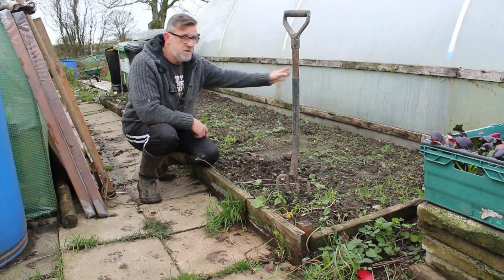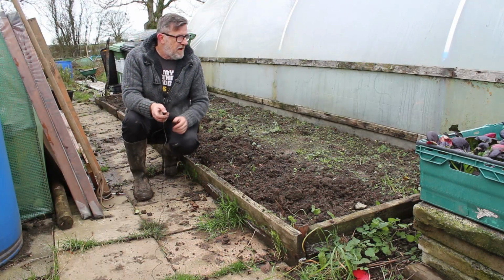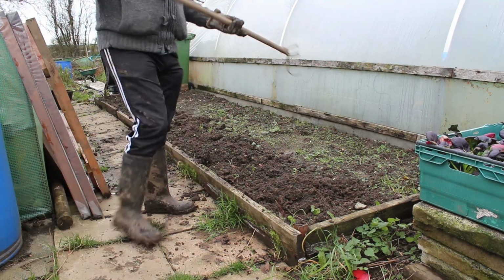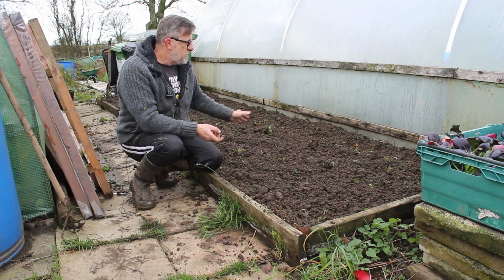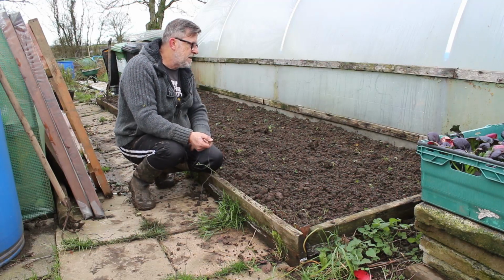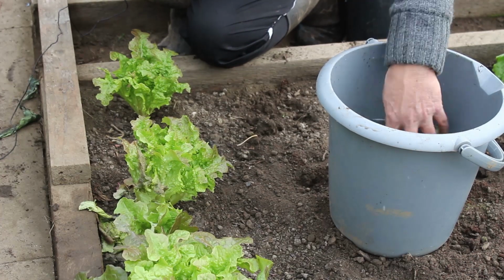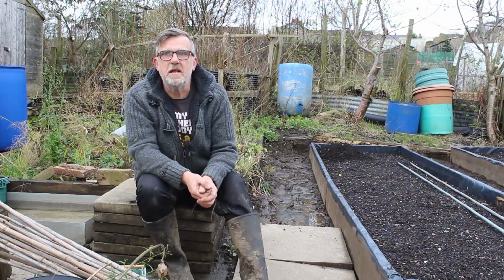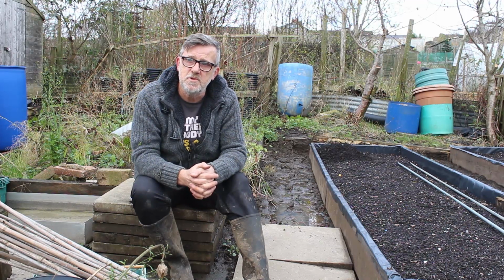Winter Bed Preparation | Disturbing Weeds | Picking Tea | Green Side Up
After taking the last of the Dahlias up from the bed between the tunnels, I come back to it and remove the few weeds from the edge. Then I run the claw through it to disturb the fresh crop of weeds that are starting to emerge in this warm weather we are having. This will be turned into another No Dig bed, bed No7 of the current changes, 5 & 6 are yet to be built also. Once converted this will have a big, quite tall cold frame built on it that I would like to have ready for late spring to fit in with my current thinking and plans for next season.

I also pick some items for tea, straight into a bucket of water which helps to keep them in pristine condition.

If you are enjoying my content, you can help me by buying me a packet of seeds.

6m x 3m Polytunnel Very Strong
6m x 3m Polytunnel Strong
50ft garden Hose
Blue Pipe 25mm x 50Metre
Damp Proof Membrane 4M x 10M
Damp Proof Membrane 4M x 16M